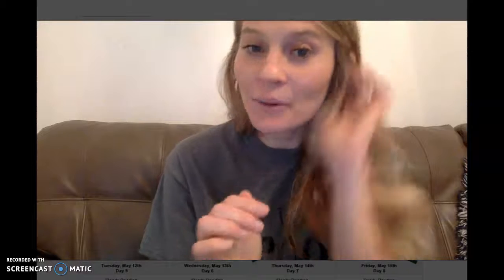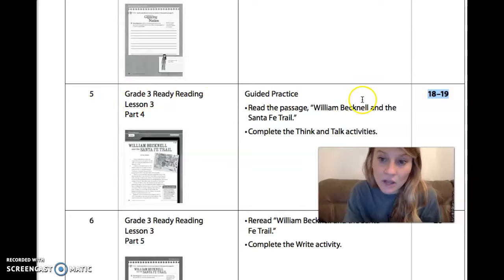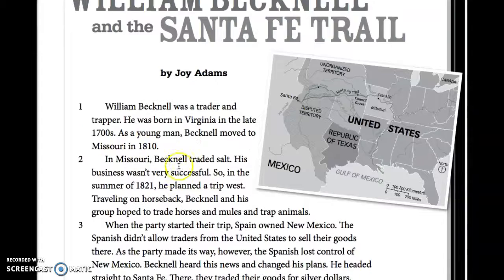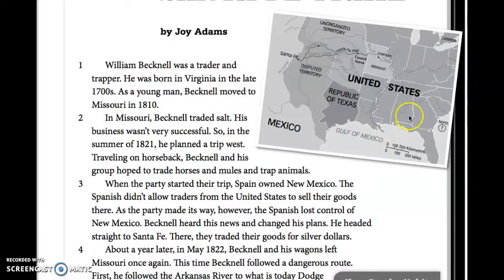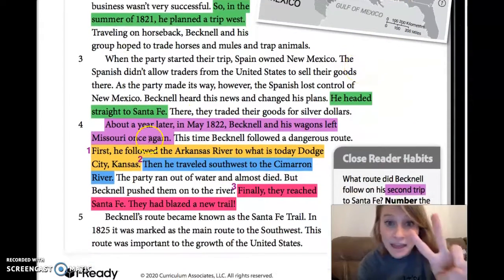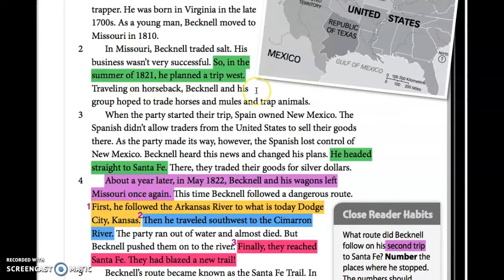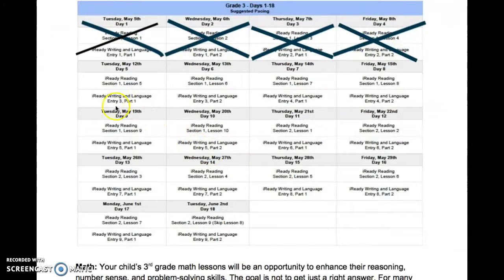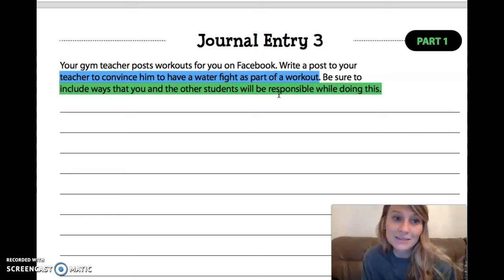Reading Lesson- May 12th